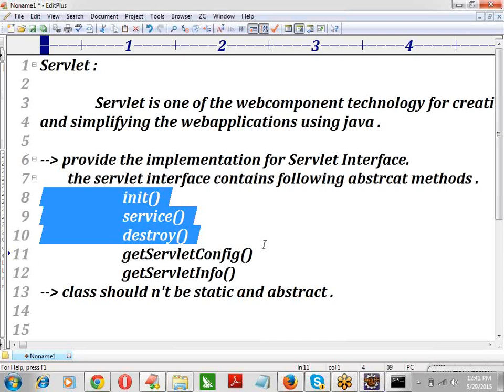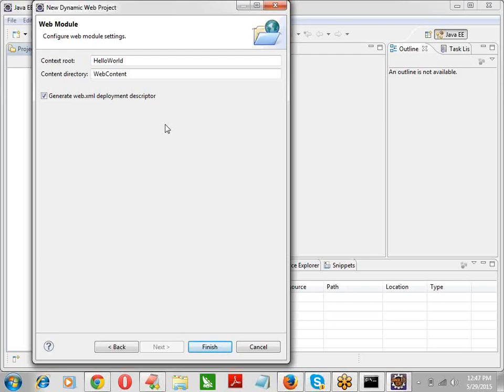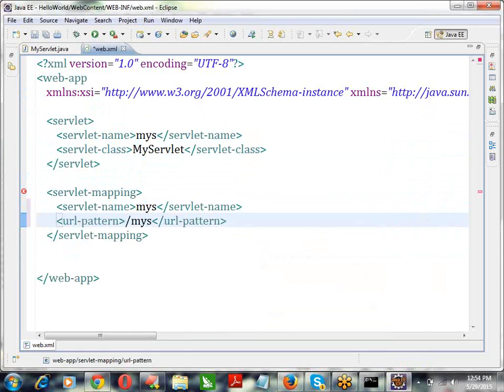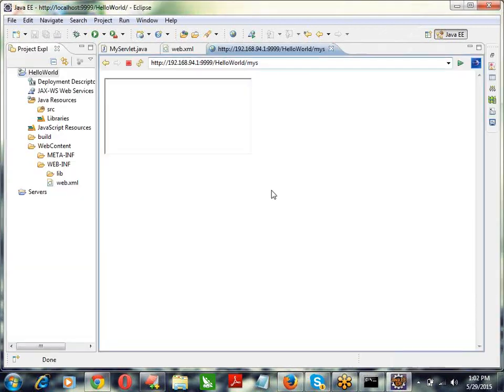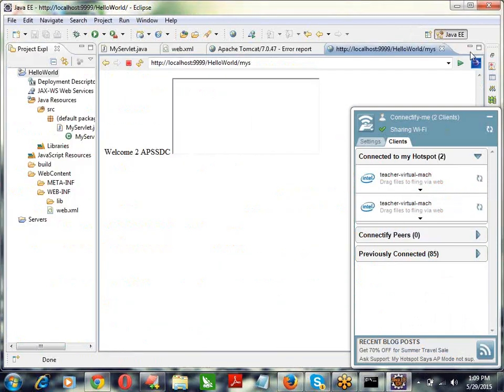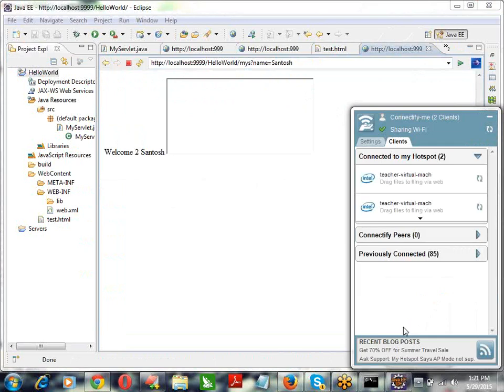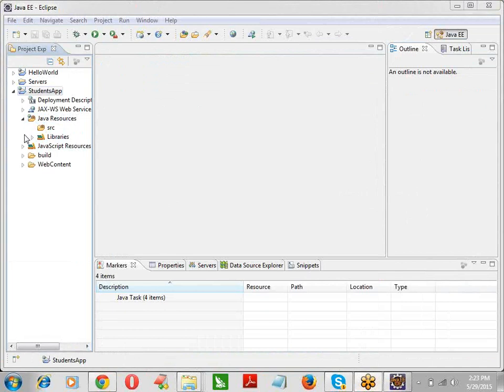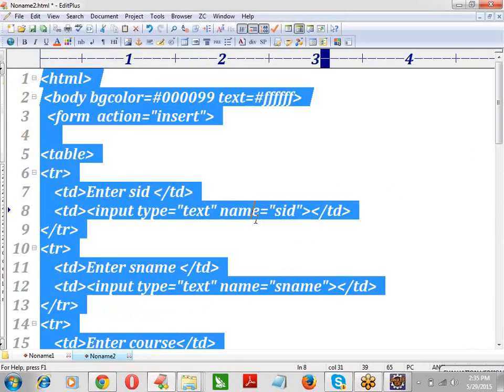Servlets Day 2